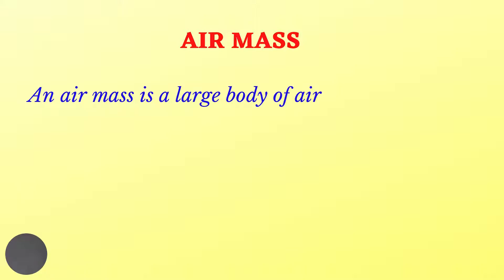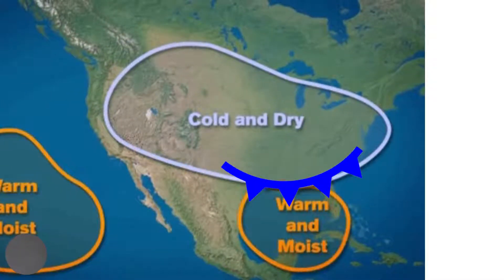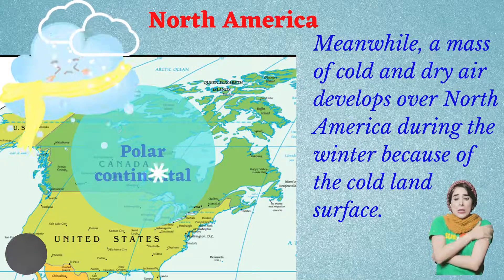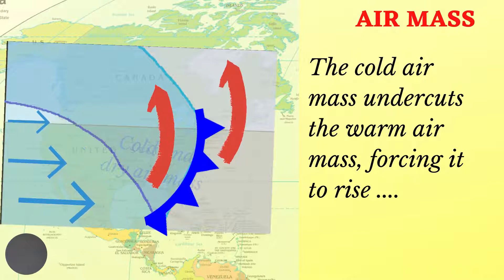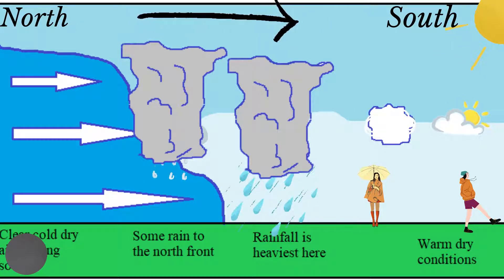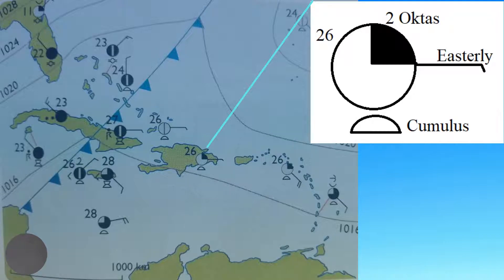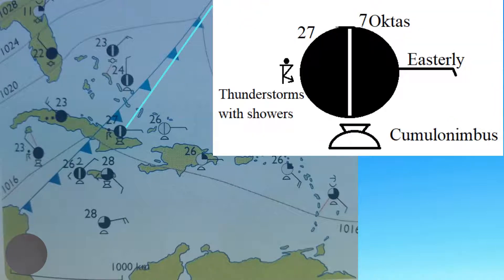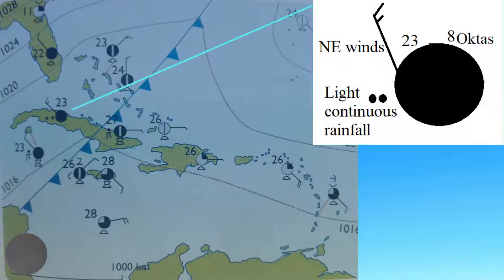Cold fronts in the Caribbean (CSEC GEOGRAPHY)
In this video you will learn about the way cold fronts form in the Caribbean and how they influence weather conditions there.